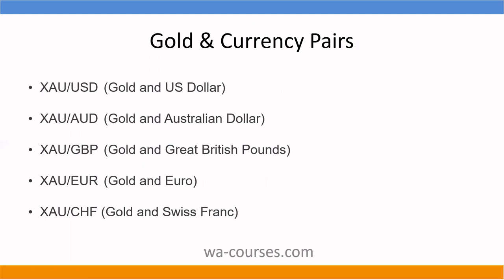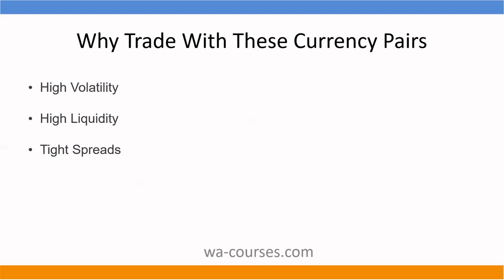Forex Currency Pairs That Can Make You Thousands of Dollars a Month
This video will show the Forex Currency Pairs That Can Make You Thousands of Dollars a Month